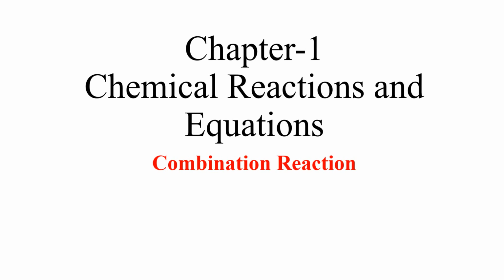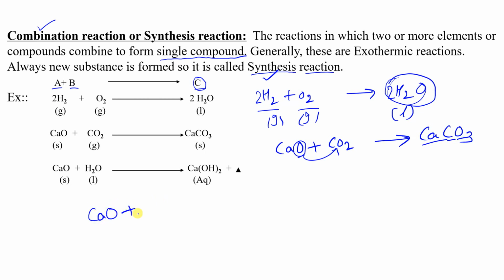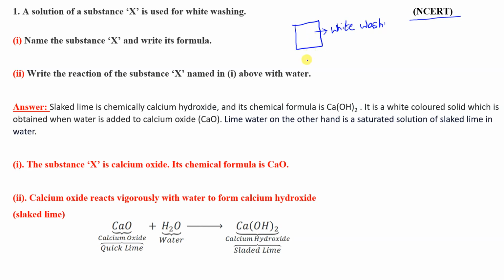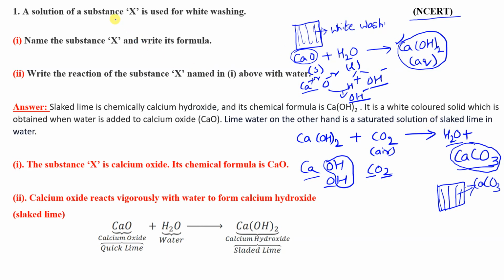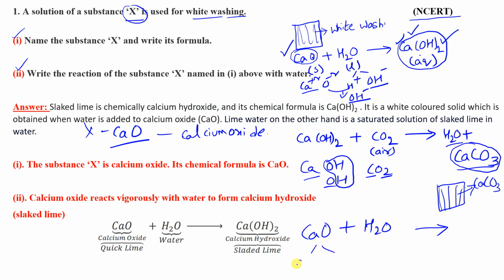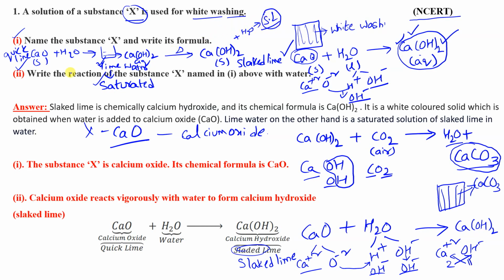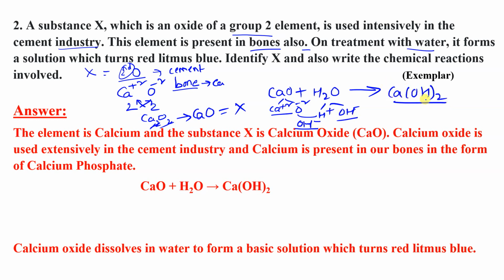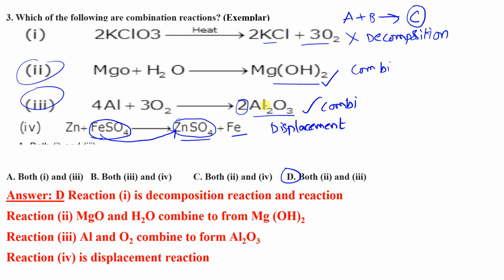combination reaction with examples-NCERT questions and answers with exemplar questions and answers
types of reactions-combination reaction with examples-NCERT questions and answers with exemplar questions and answers